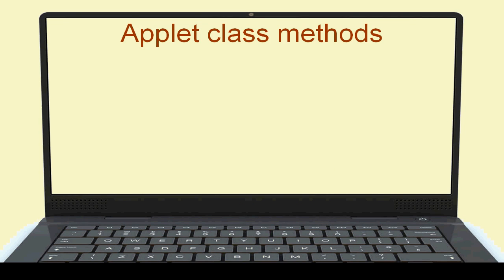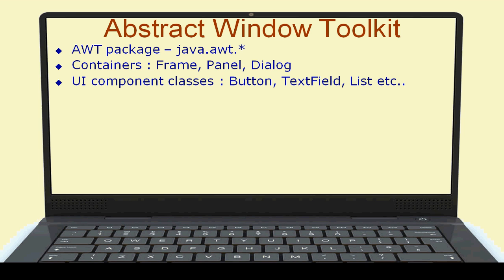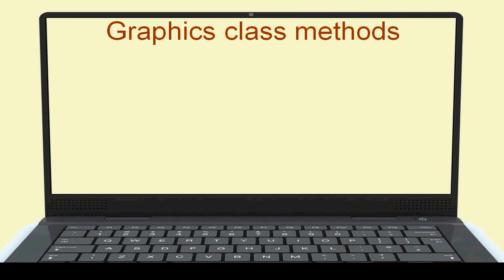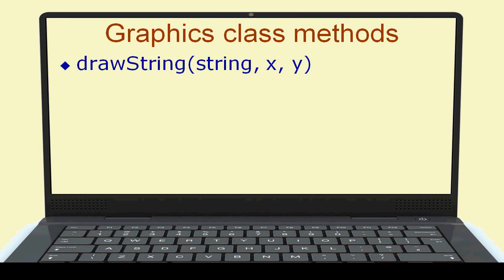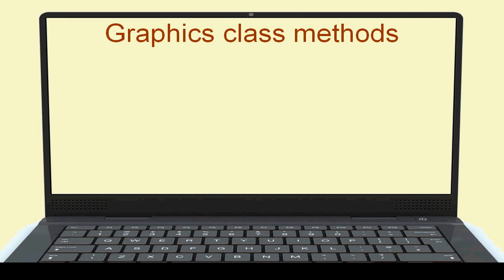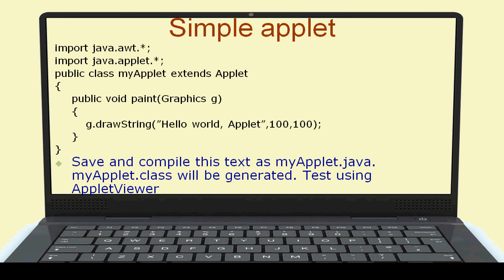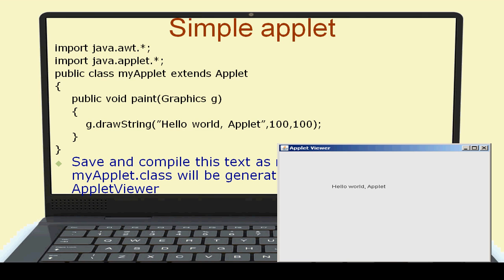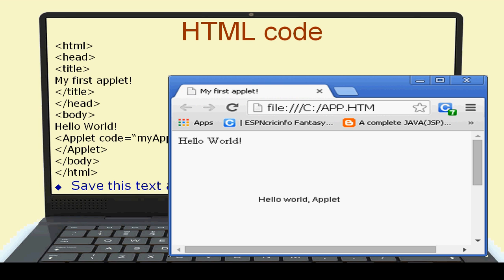Applet Fundamentals - Part III